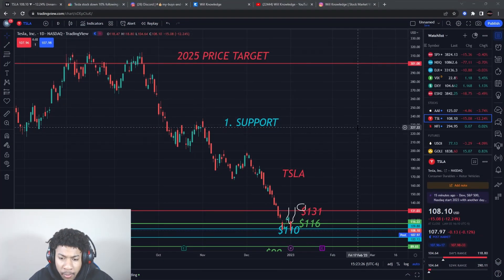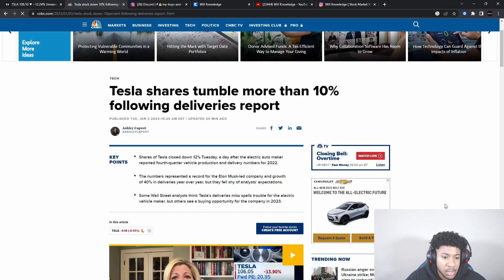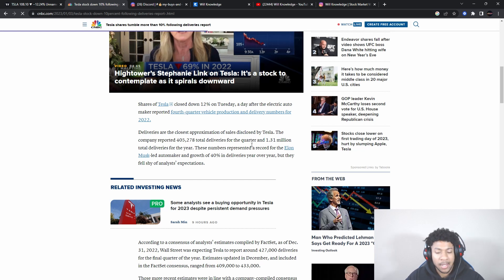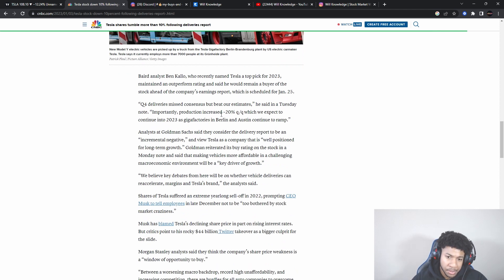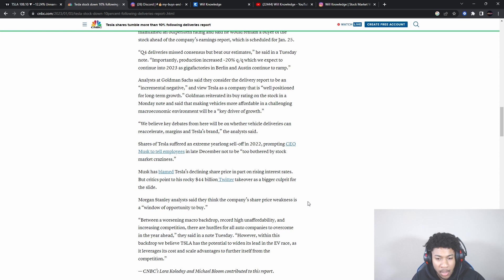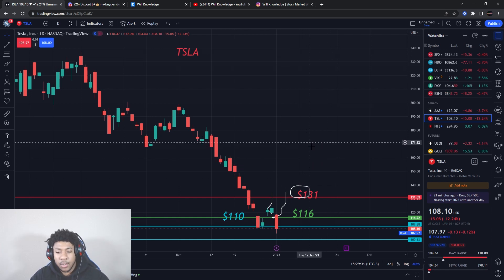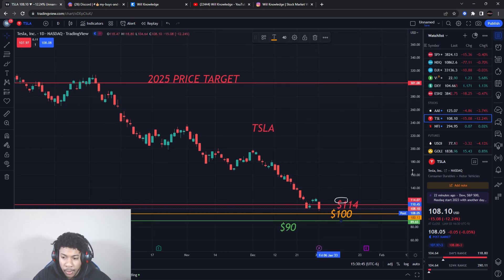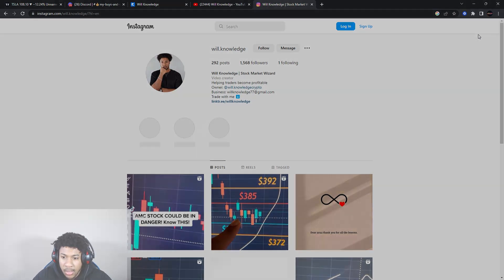WARNING! THE CRUCIAL REASON TESLA STOCK IS CRASHING!